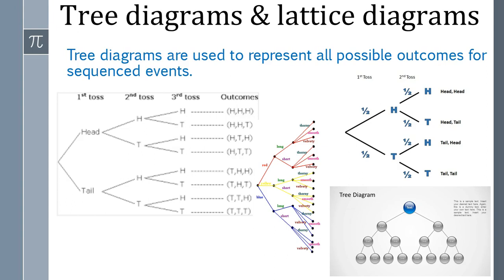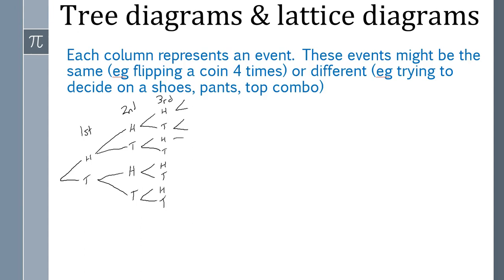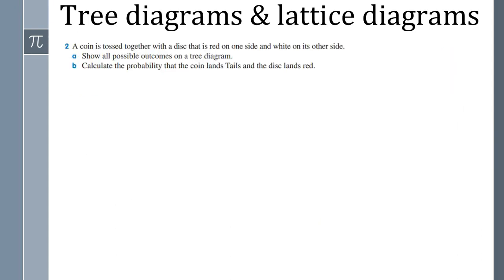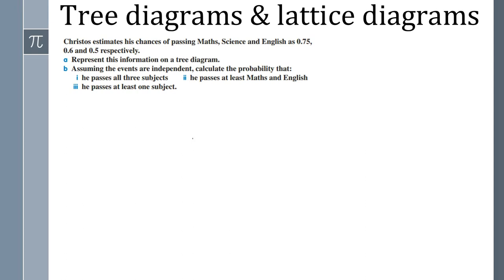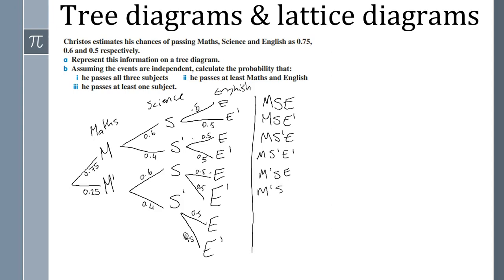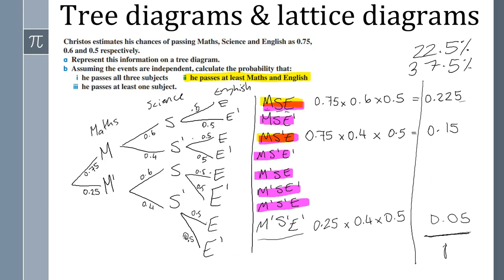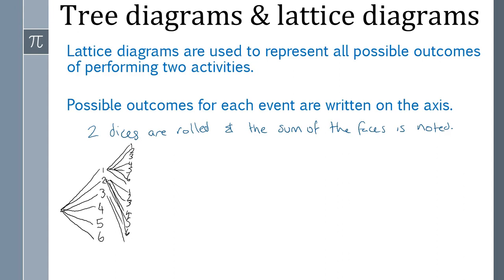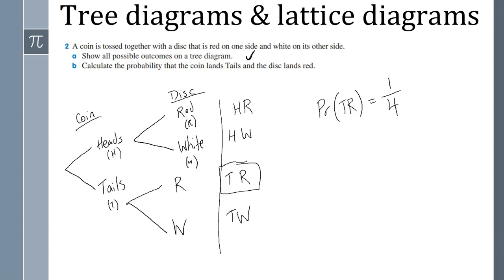Probs unit 1c